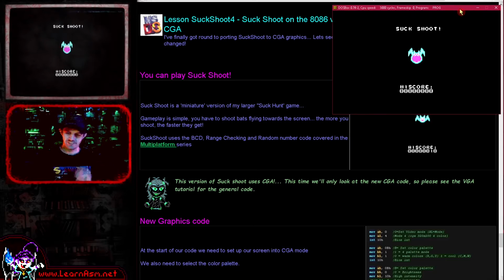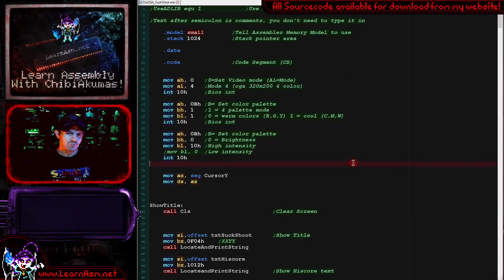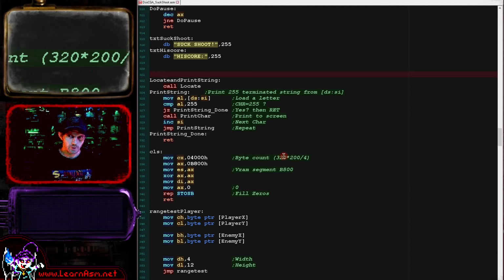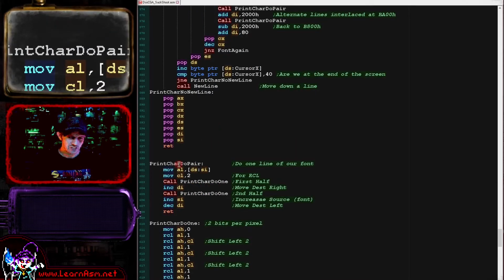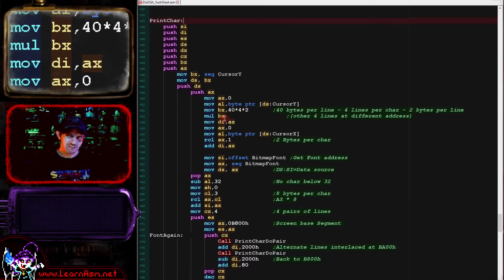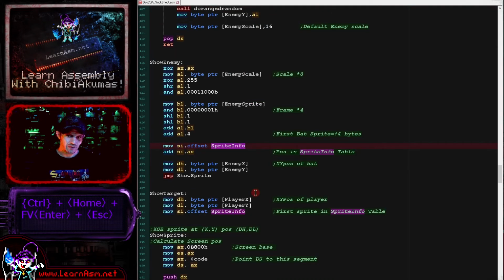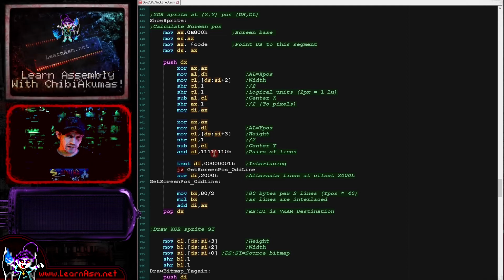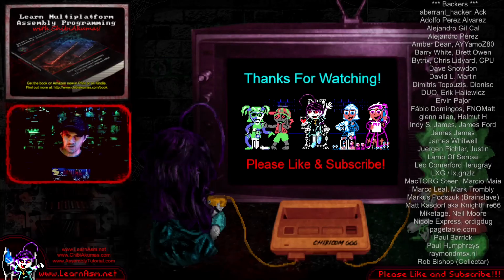Lesson SuckShoot4 - Suck Shoot on the 8086 with CGA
I've finally got round to porting SuckShoot to CGA graphics... Lets see what's changed!